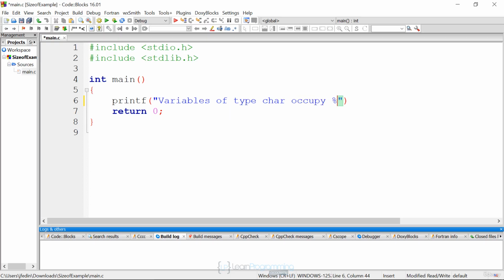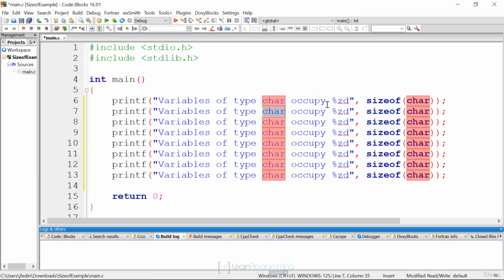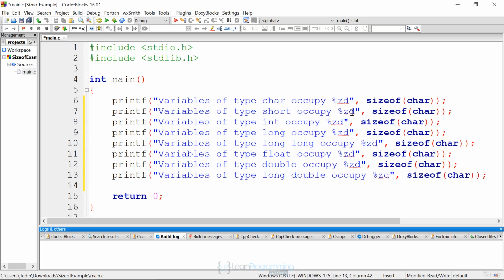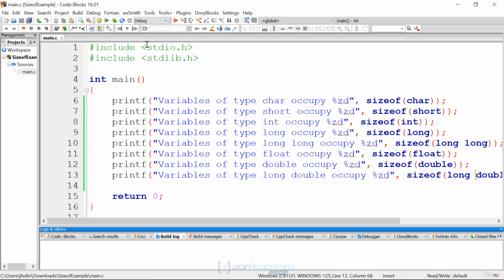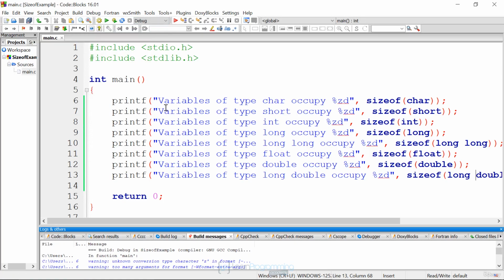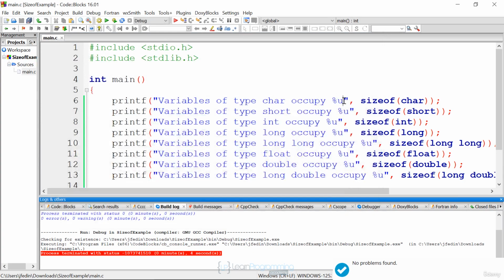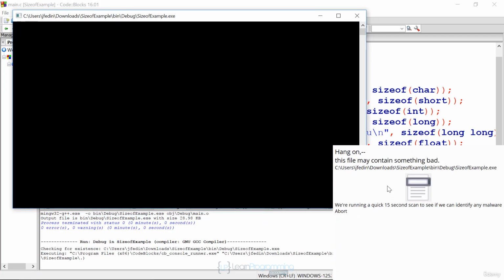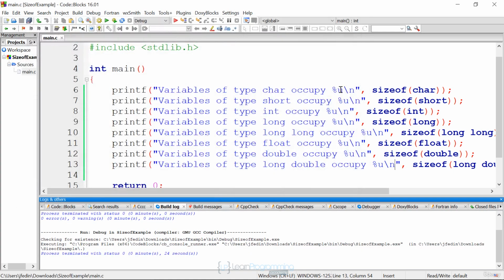Pic module 6 lec 54 + (file.c)